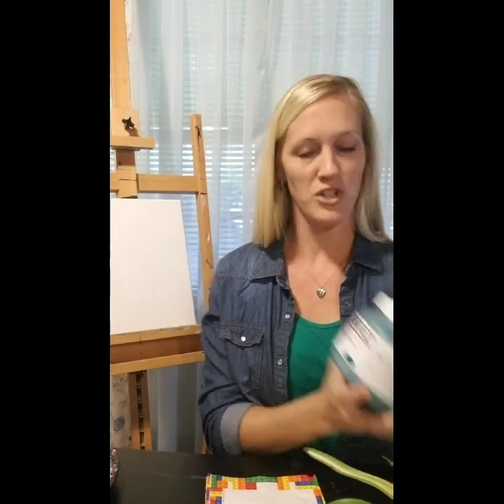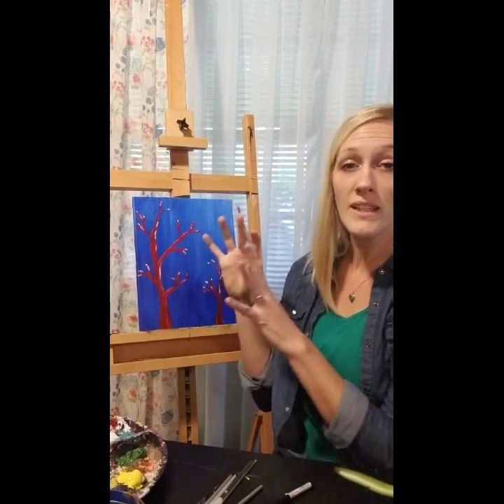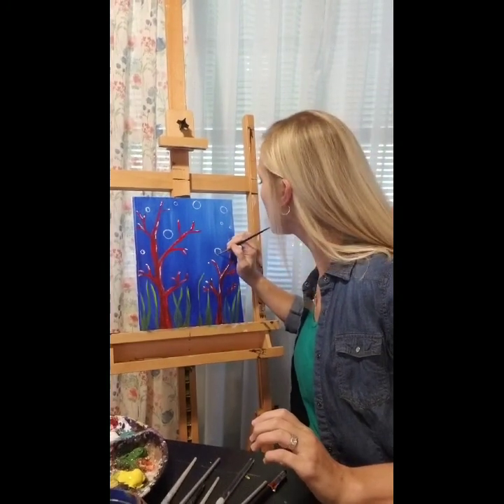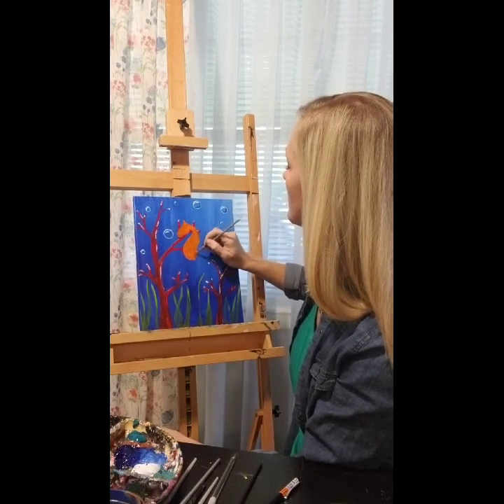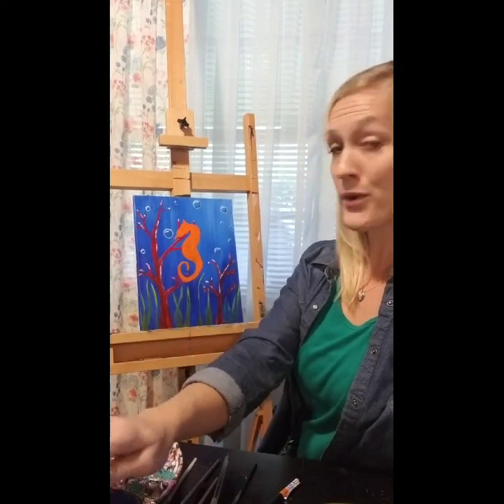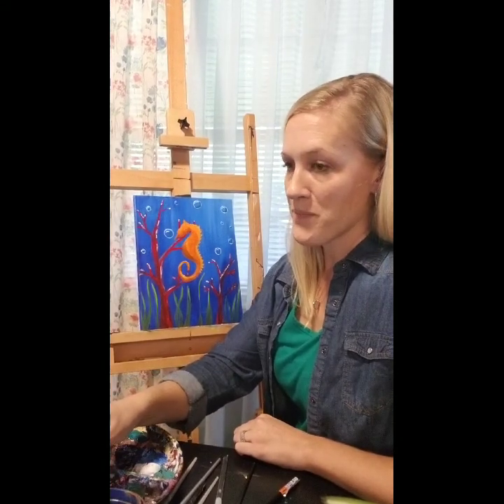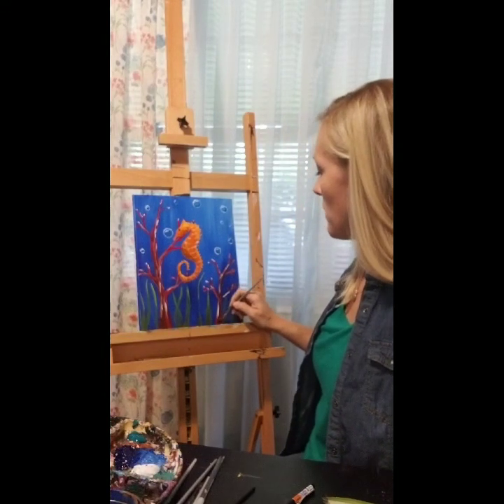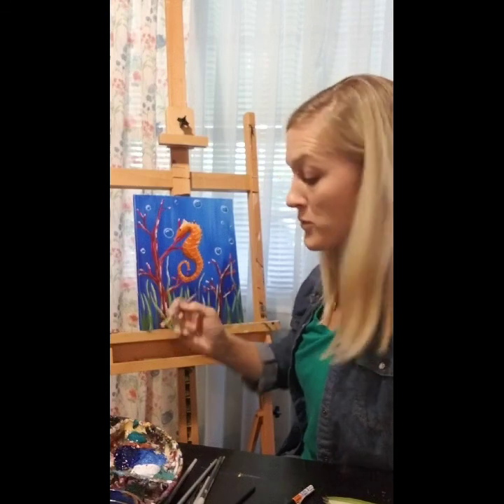Seahorse Instructional - Full Course - How to Paint Beginner Class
Beginner Class! This is a course full of instruction. Each step is explained and shown. This summer, beginners can learn how to paint a series of sea creatures from Meagan Albritton.

Sign up for the FREE monthly emailed newsletter each month features artist interviews, what’s new with Meagan Albritton, inspiring articles, tutorials and more!